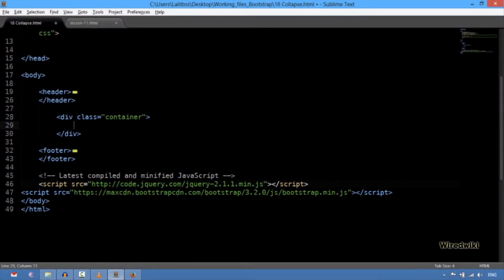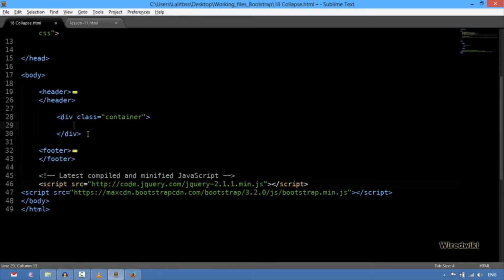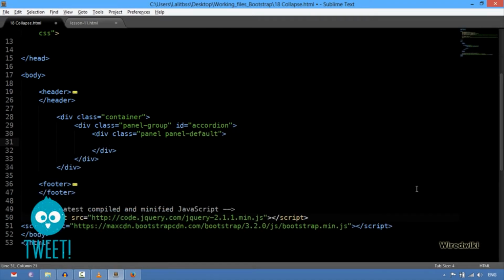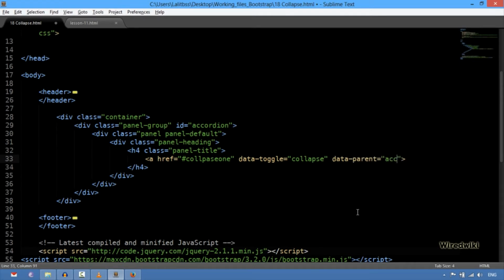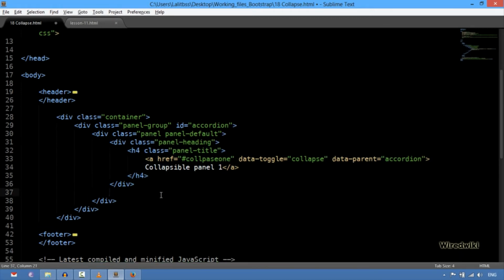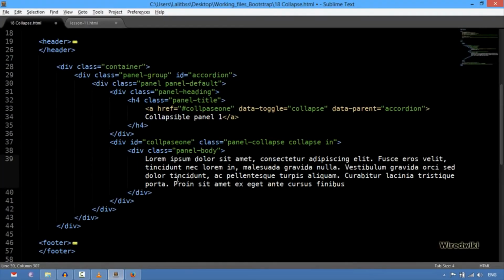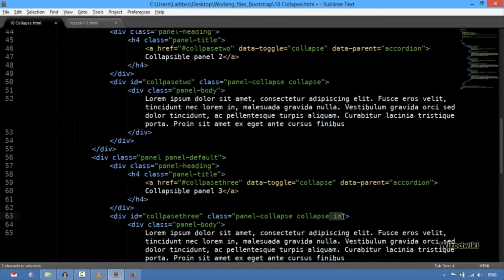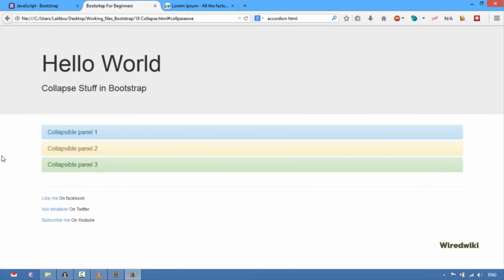Bootstrap Tutorial for beginners Part- 12 Creating Collapsible Panel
This Bootstrap complete tutorial covers all the basics and advanced concepts. bootstrap bootstraptutorial bootstraptutorialforbeginners webdesigning training